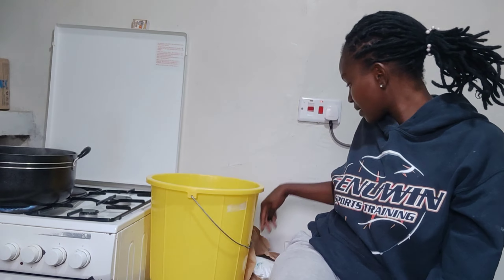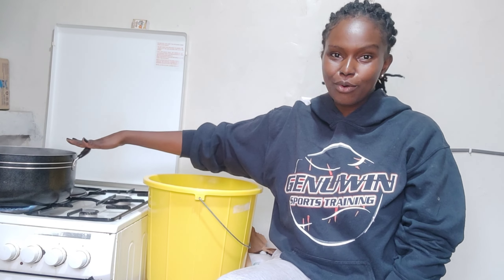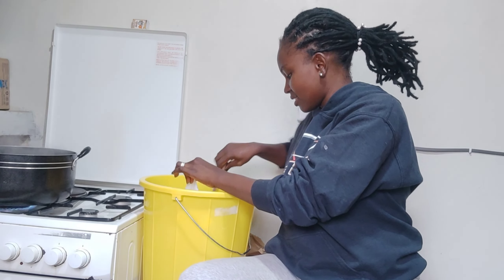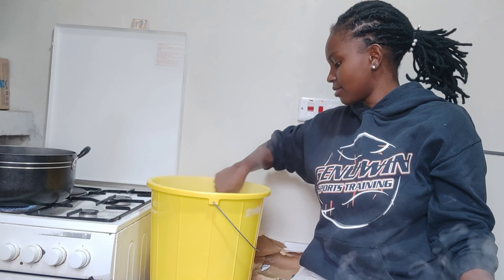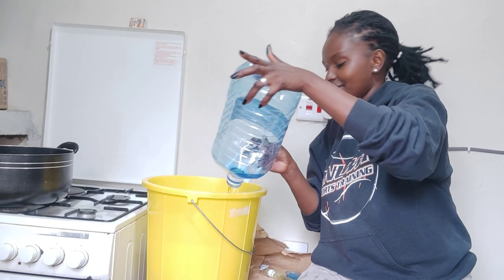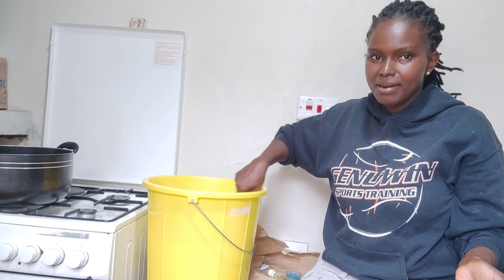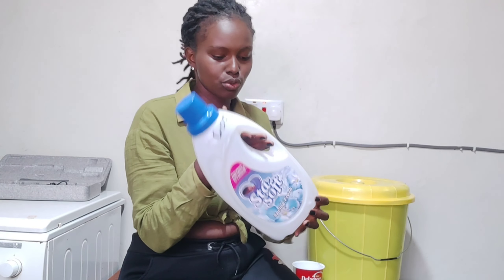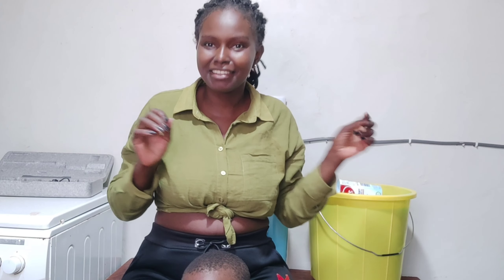easy way to make clothes softener at home and under budget.